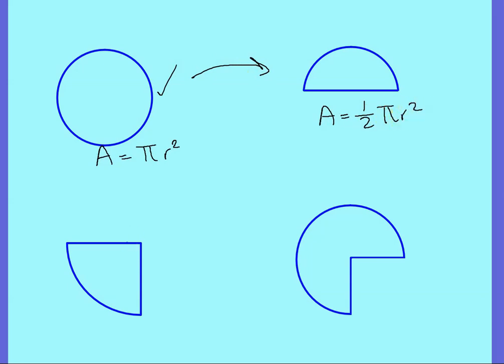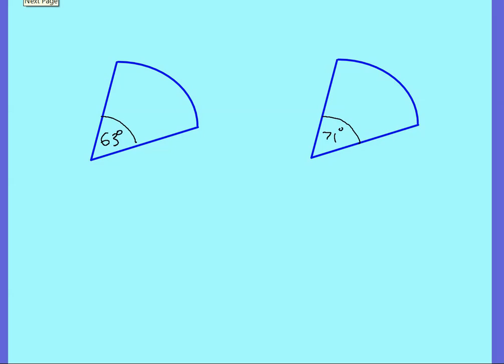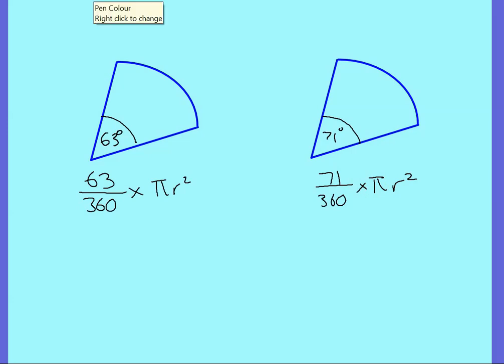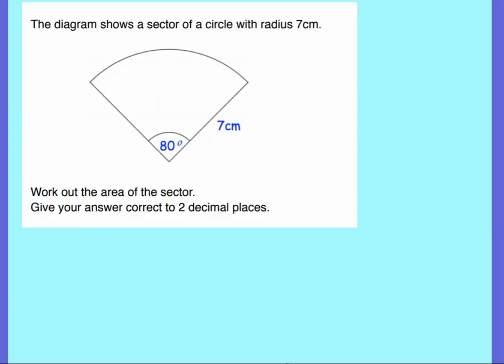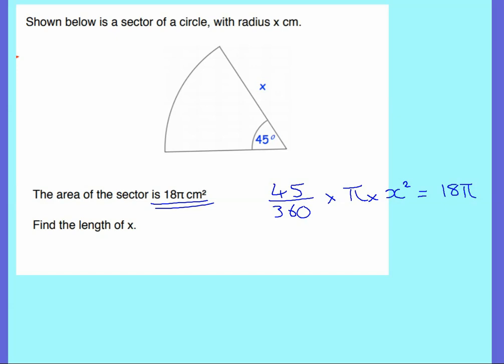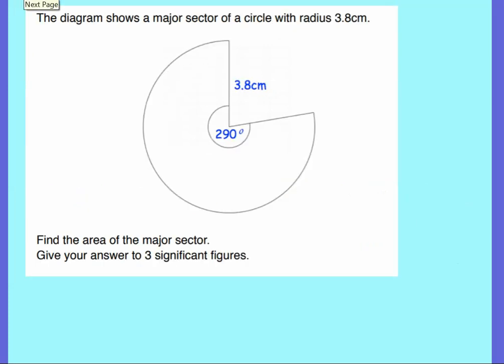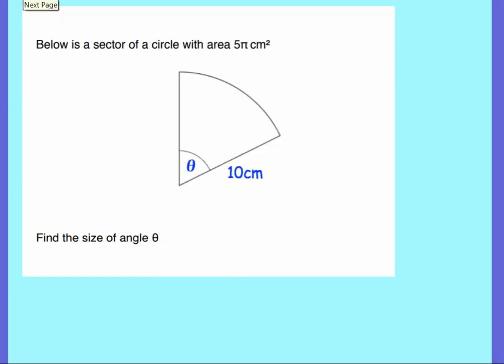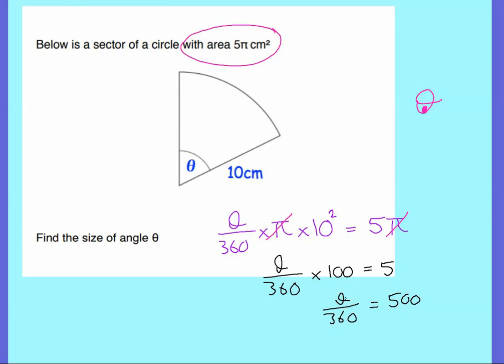Area of a sector